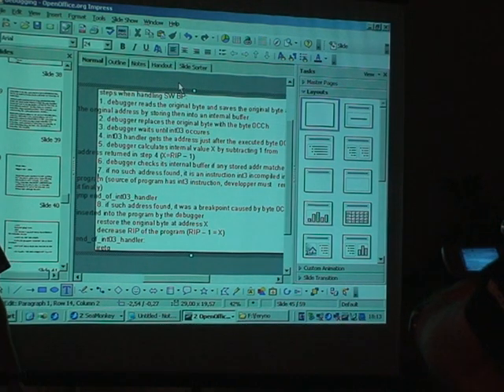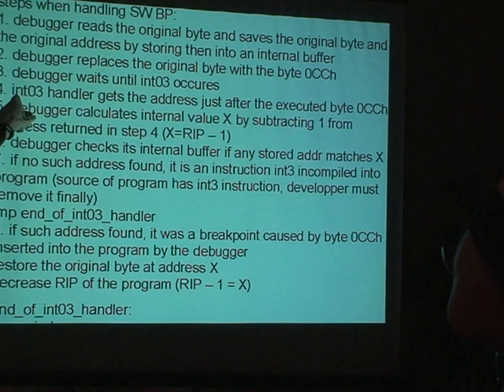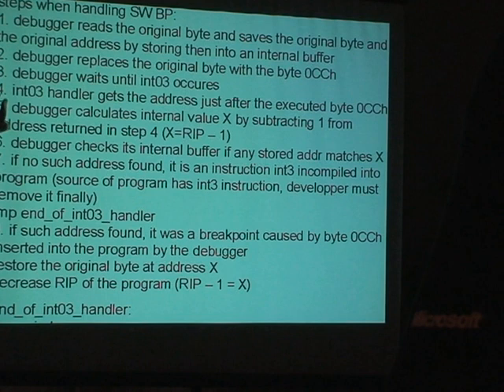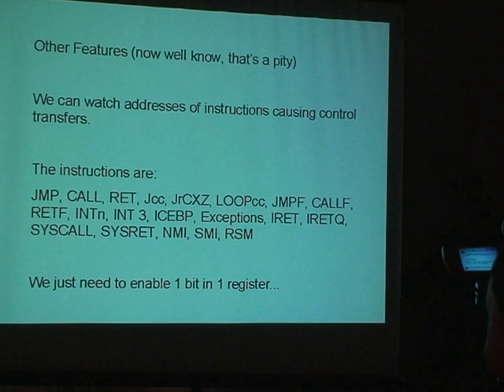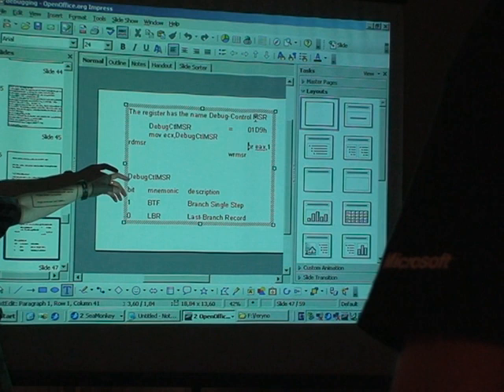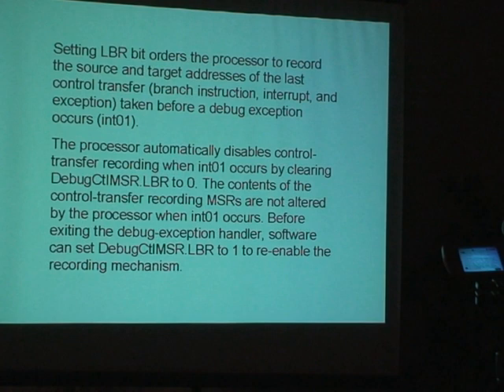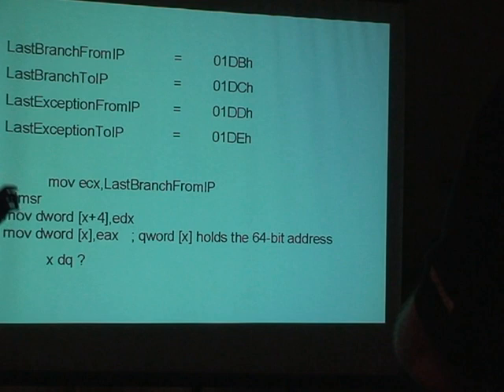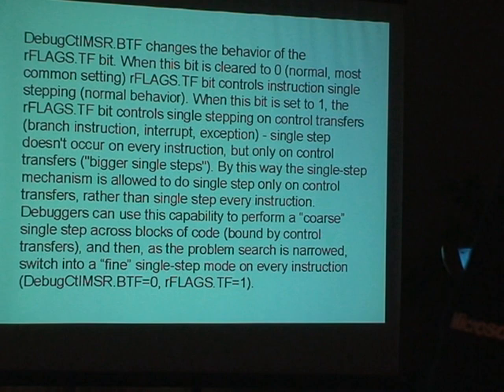fasmcon 2007 - František Gábriš: Debugging in Long Mode, Part 3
František Gábriš, the author of FDBG, talks about debugging in the long mode of AMD64 architecture. His article on this topic can be read

Recorded at fasmcon 2007, on the 25th of August 2007 in Brno (Czechia).